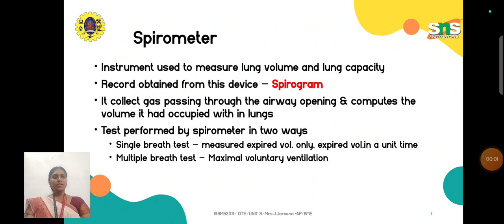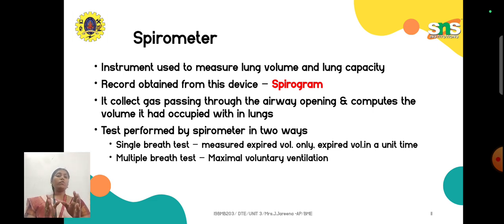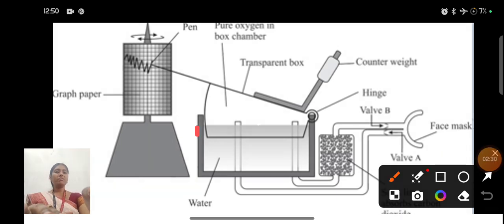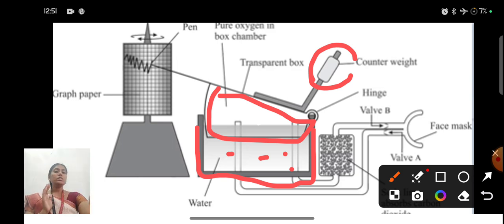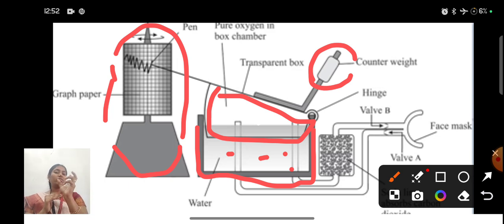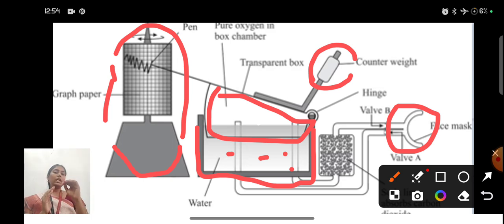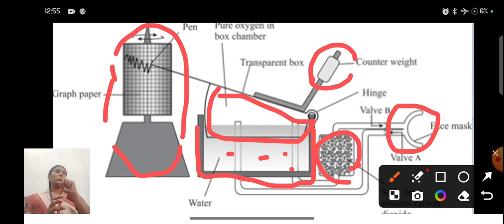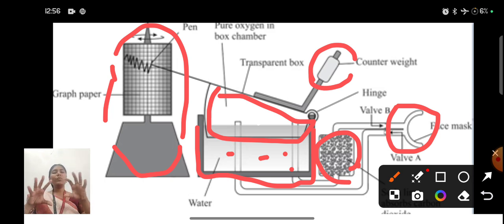Spirometer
"Learn the basics of spirometry, a key pulmonary function test used to measure lung capacity and airflow. Understand how to use a spirometer and interpret its results for diagnosing respiratory conditions."